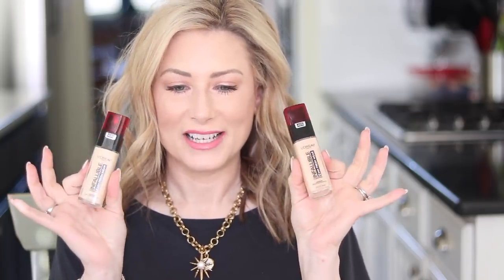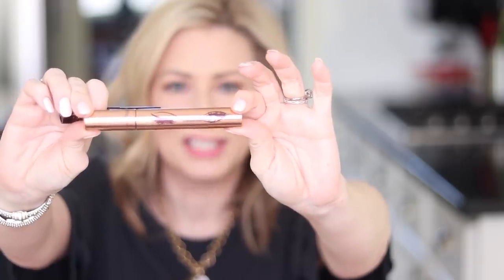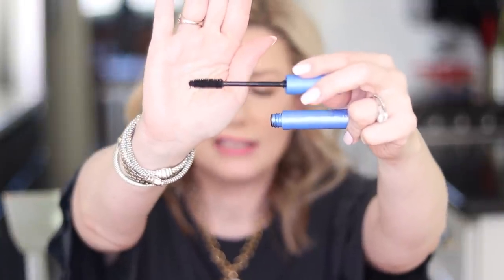Disappointing Products | MsGoldgirl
(She invented CRAP PRODUCTS videos and I miss them!)

DISAPPOINTING PRODUCTS
(AND MY PREFERRED OPTIONS LISTED UNDERNEATH EACH ONE)

Charlotte Tilbury Legendary Lashes
Charlotte Tilbury Full Fat Lashes
L’Oreal Unlimited Mascara
Almay Multibenefit Mascara

Garner Miceller Eye Makeup Remover Pads
Almay Makeup Remover Pads

Flower Galaxy Glaze Holographic Lip Gloss